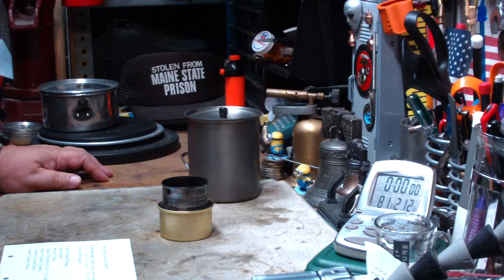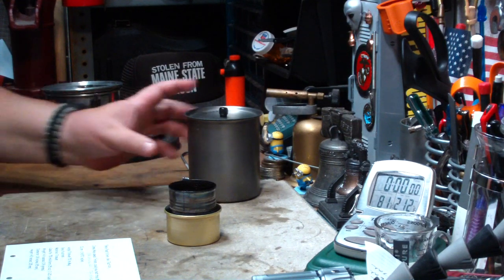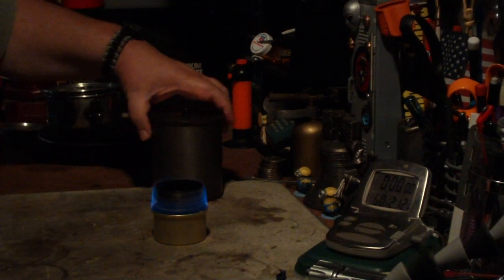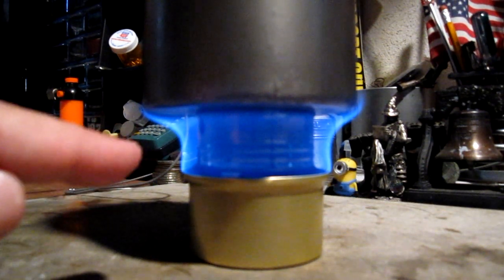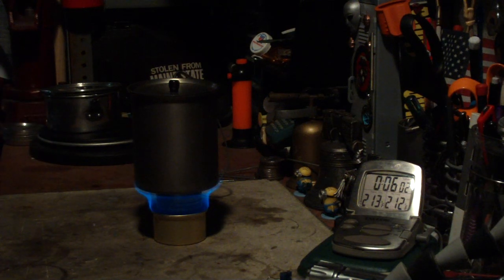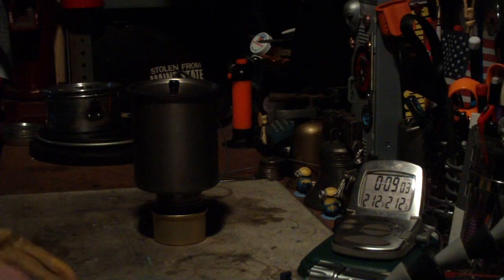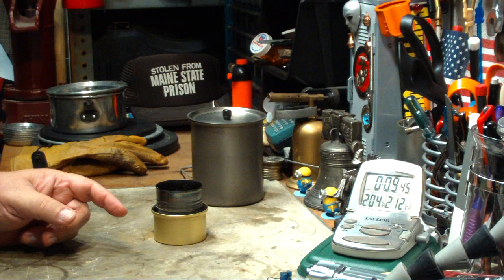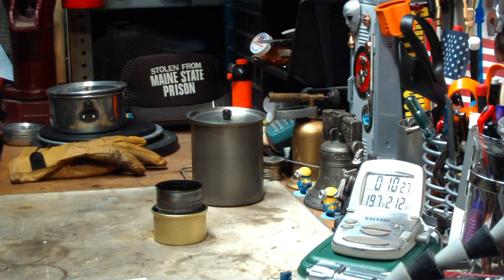Fancy Feast Stove - Boil Test #2 - Requested by James May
I got a comment/request from James May on the video I did yesterday on my boil test of my "Fancy Feast Stove, "Hiram, could you test this stove works with a 10cm pot?"

10 cm equals 3.93 inches. The closest pot I have on that size is my Vargo Titanium 750 ml Mug so that's what I'm testing with in today's video.

Specs on the Vargo Titanium 750 ml Mug
Specifications:
Material: Titanium
Capacity: 750 milliliters (25 oz) (3.125 cups)
Weight: 4.9 ounces (139 grams)
Diameter: 3.8 inches (95 mm)
Height: 4.2 inches (105 mm)

The following link will send you to my "Lab0450 - Fancy Feast Stove - Boil Test #1":

I thank James May for his comment,
Hiram

Lab0451
Title: Fancy Feast Stove - Boil Test #2
Room temp: 81°
Humidity: 51%
Weather condition: Cloudy - rain on and off
Burner: Fancy Feast Stove
Stove/Pot stand: Fancy Feast Stove
Pot: Vargo Titanium 750 ml Mug
Fuel: methanol
Amount of fuel: 1 fluid ounce
Amount of water: 2 cup(s)
Water temp at start: 60°
Time to boil: 5 minute(s) 46 second(s)
Time to run-out: 8 minute(s) 57 second(s)
Note: